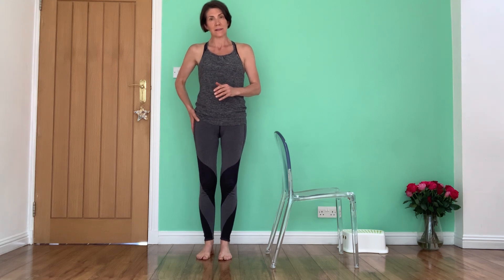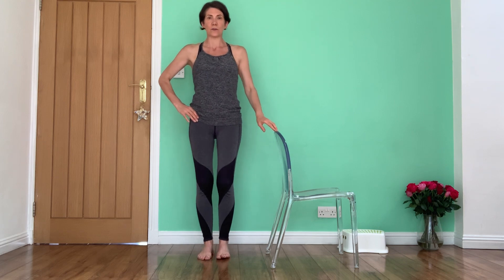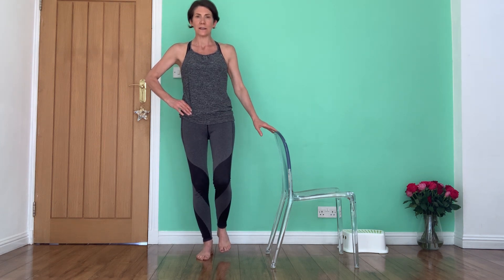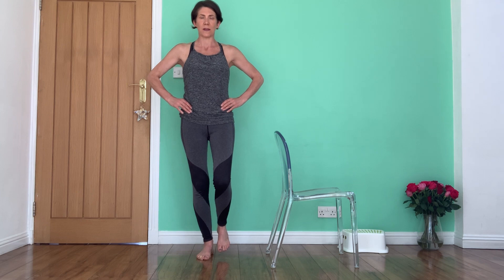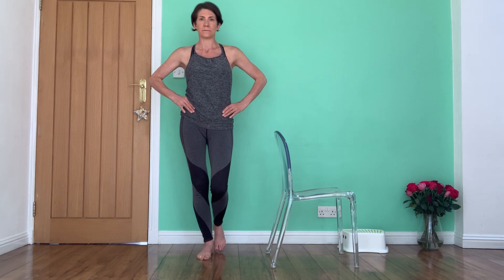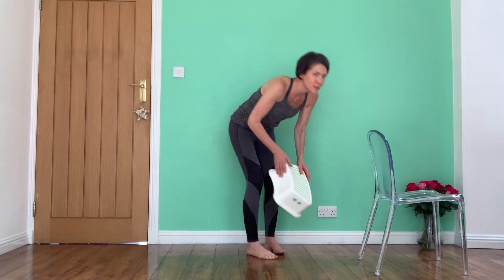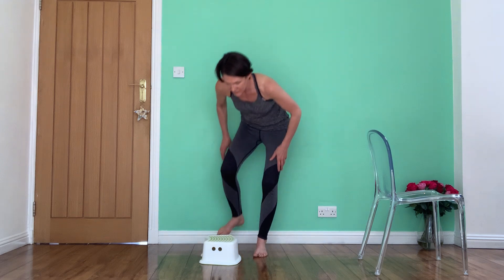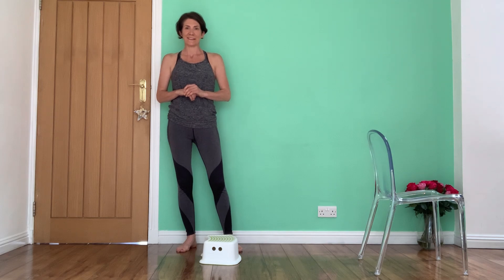Single Leg Exercise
Particularly useful for lateral hip pain. By gradually loading the side of your hip improvement can be made in your walking, stair climbing and running.